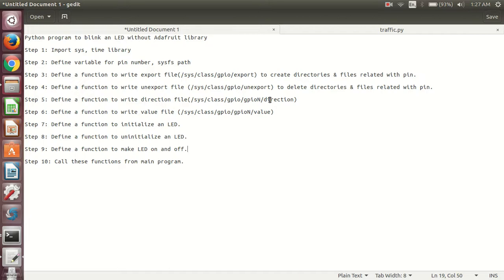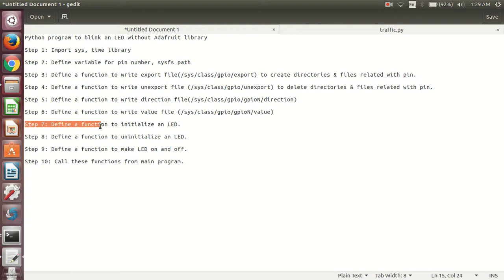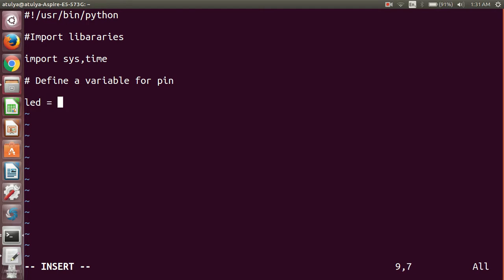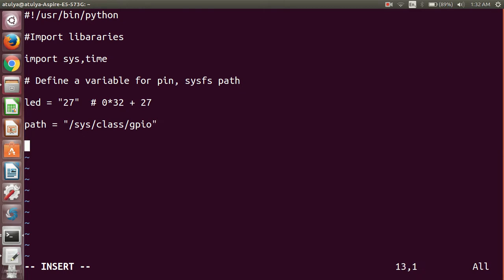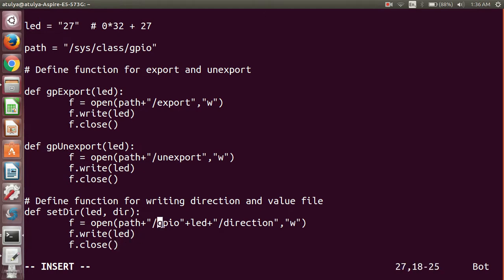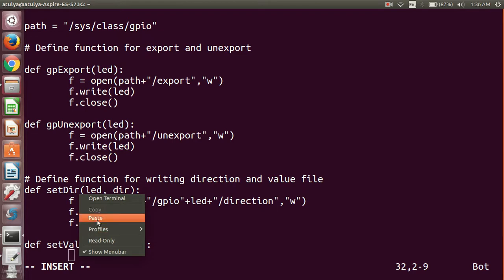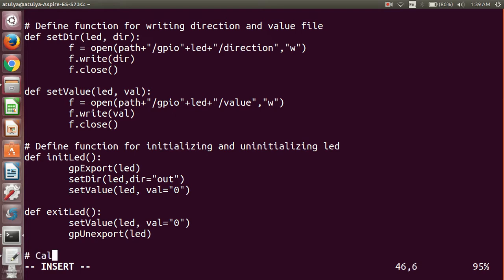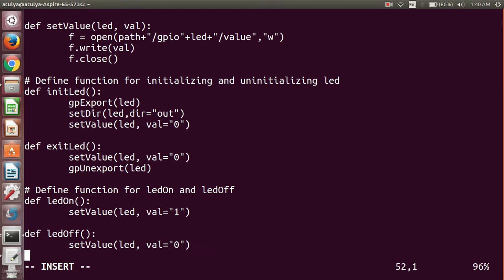Python program to blink an LED without Adafruit Library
A python program to blink an LED without Adafruit Library